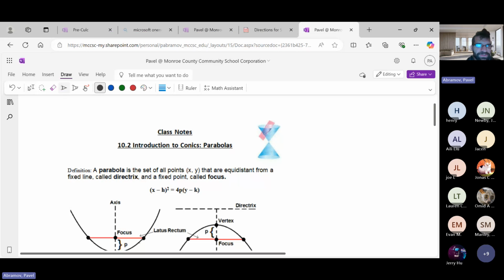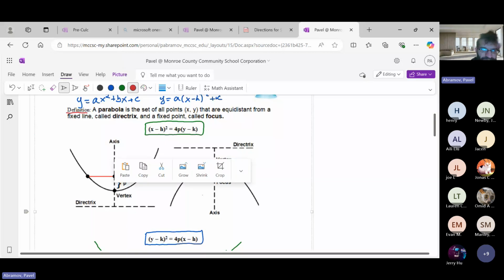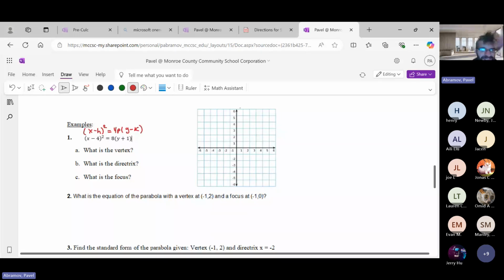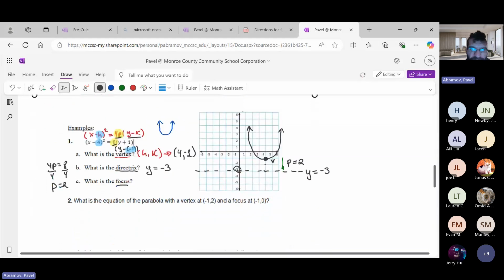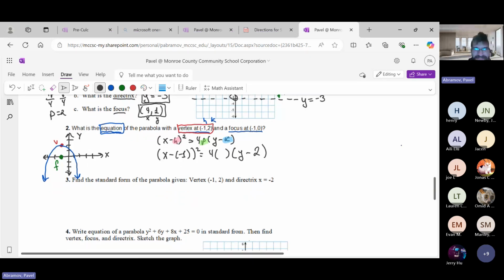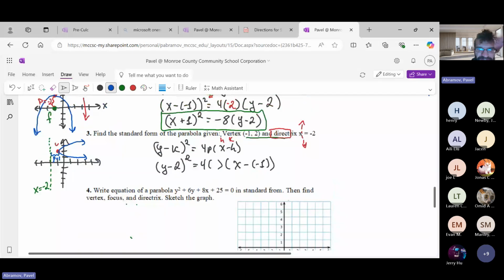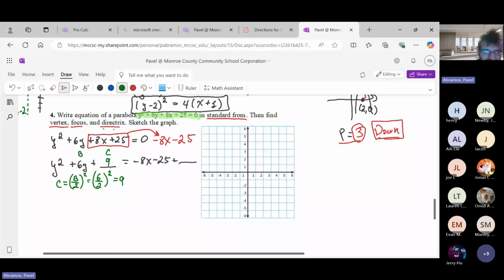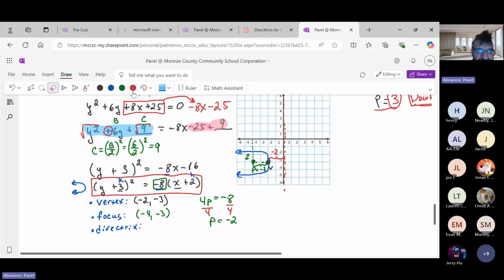E Learning 1 10 25 20250110 080616 Meeting Recording